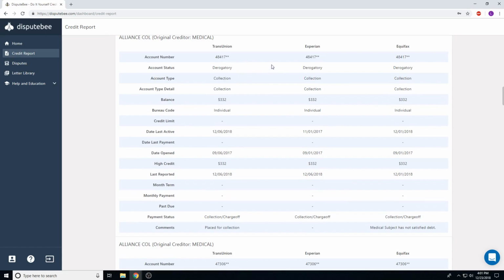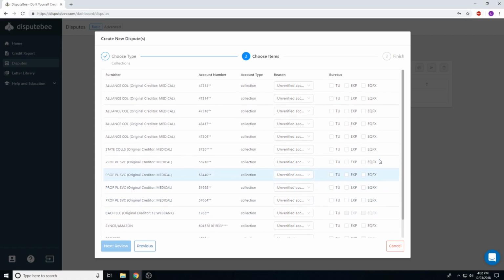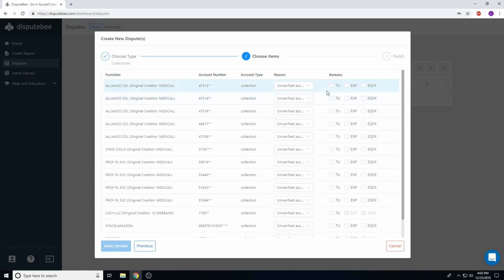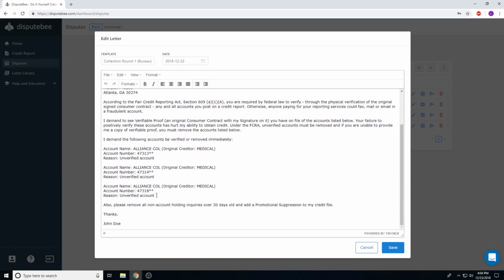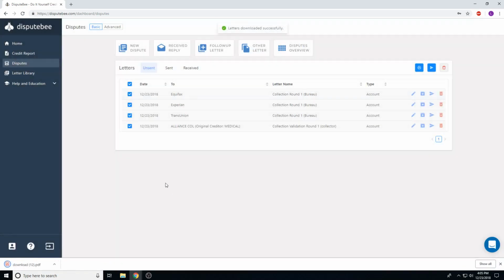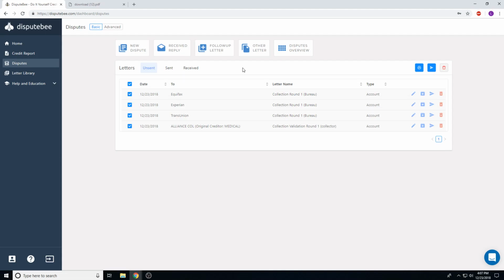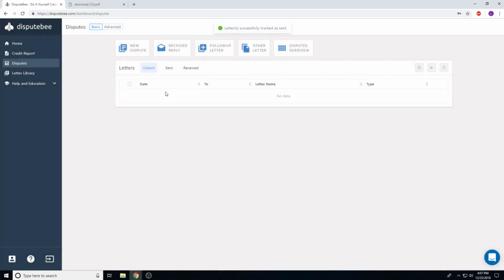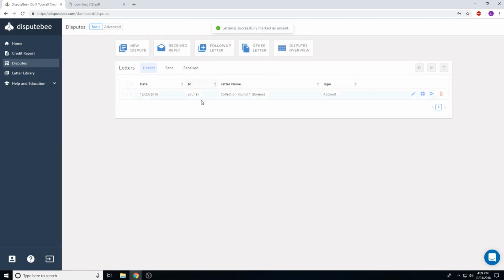DisputeBee Individual Plan - How to Create Disputes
DisputeBee is a credit repair software platform for professional credit repair businesses as well as consumers. This video covers how to generate dispute letters on the individual plan.